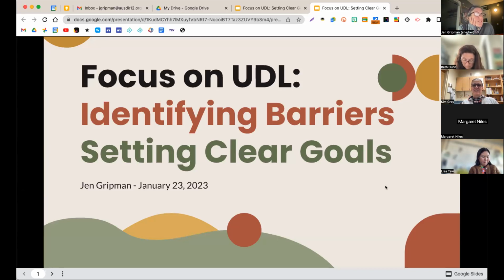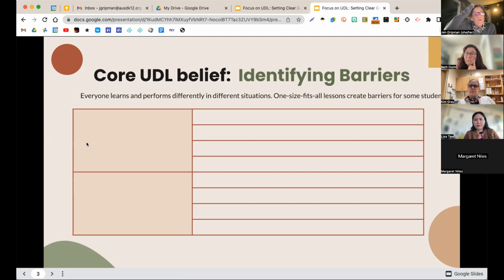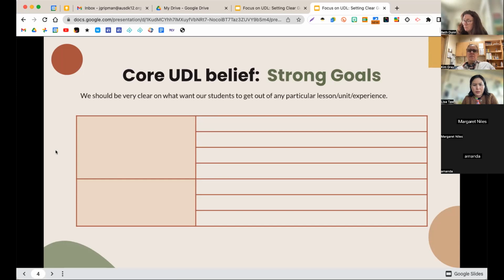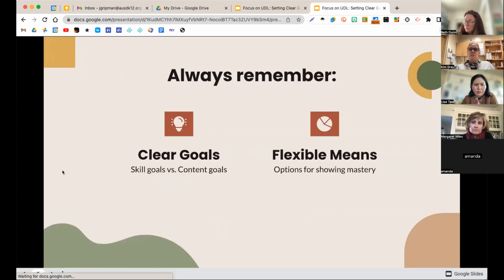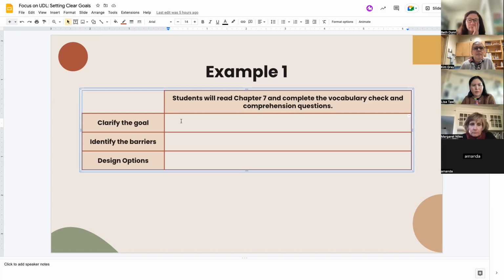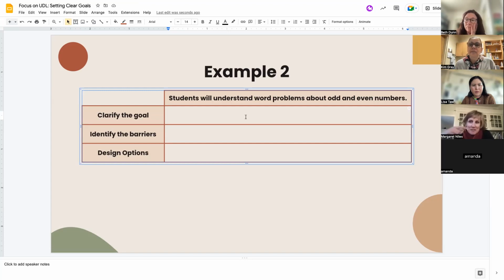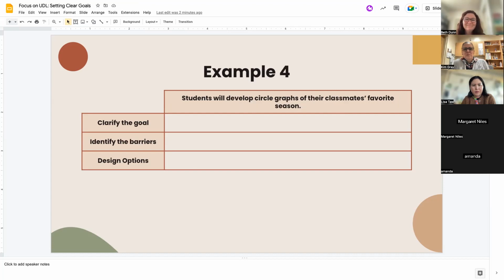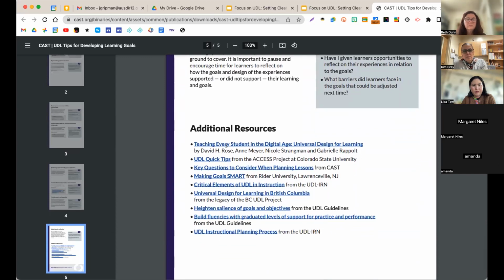Focus on UDL: Identifying Barriers and Setting Clear Goals